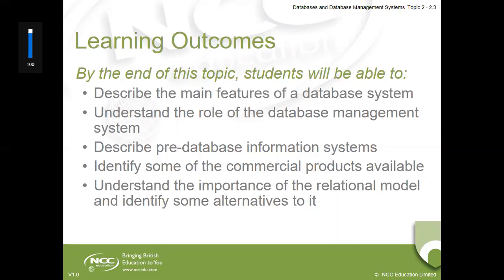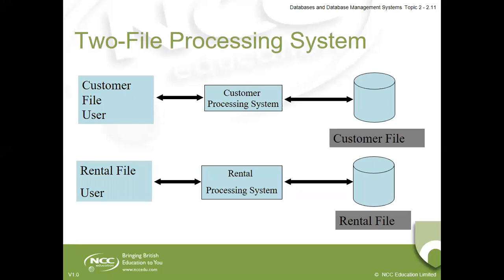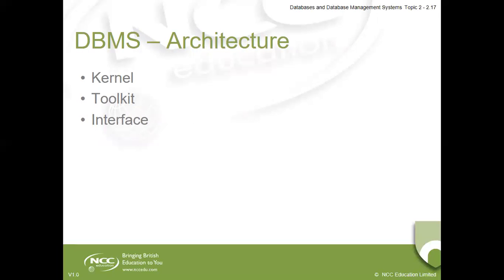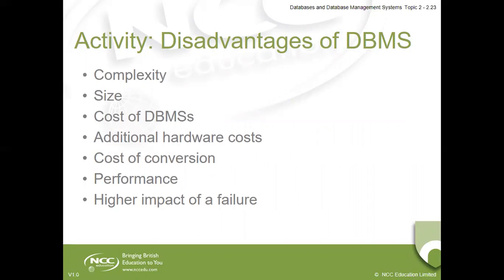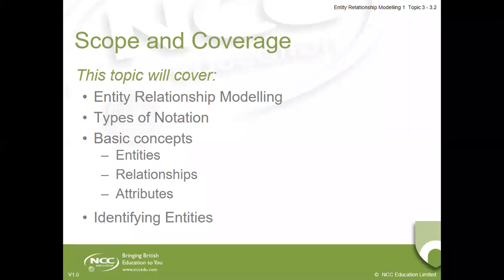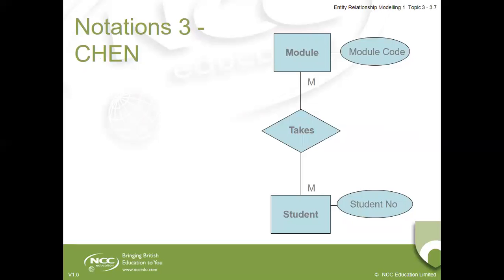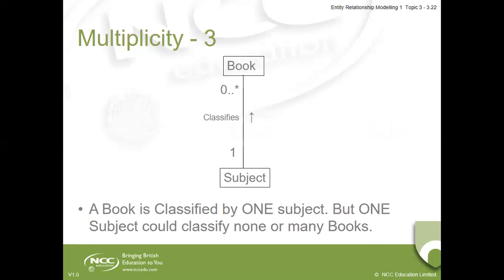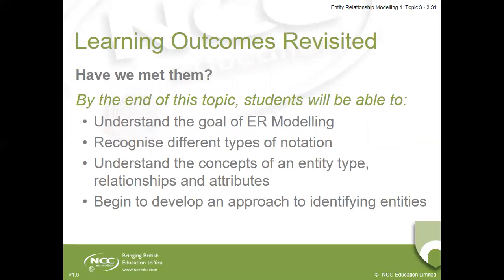Database L 2&3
Databases and Database Management Systems